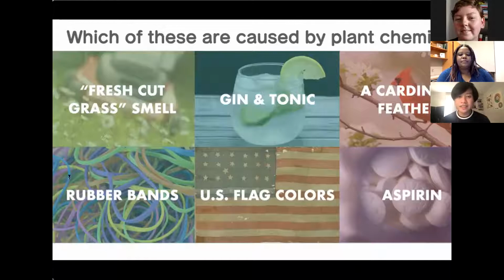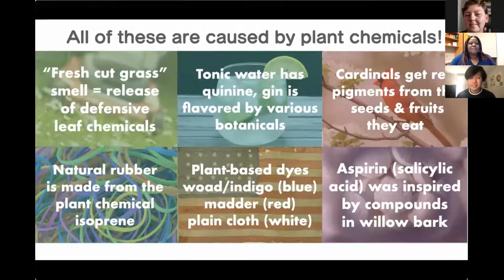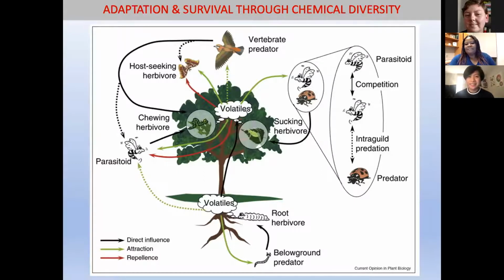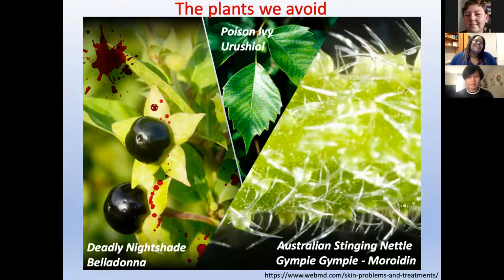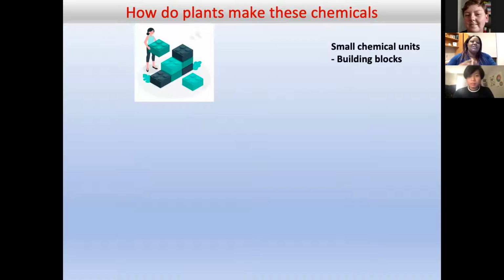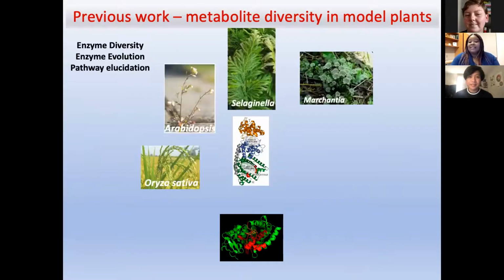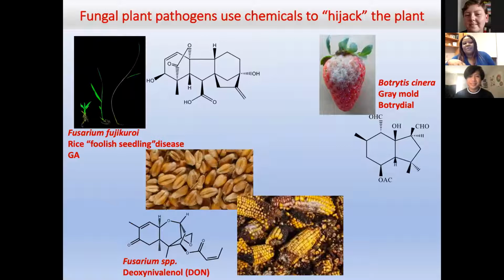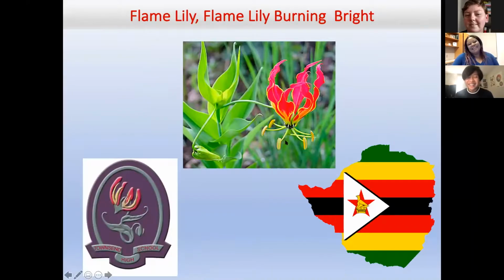Miracle drugs, fancy fragrances, and deadly poisons with Dr Sibongile Mafu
11/12/20 - How is it that some plants can kill you while others can save your life? And others just smell good or look pretty? Join us while we try to make sense of the scents that plants make with Dr Sibongile Mafu as we talk about her research into how plants produce their chemicals and what their uses are.